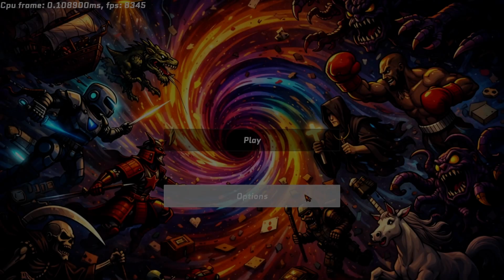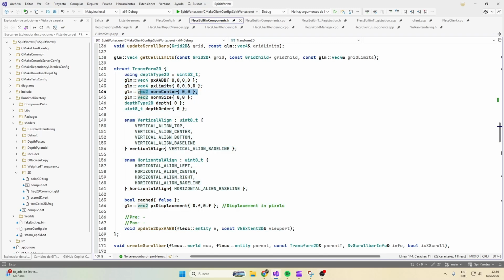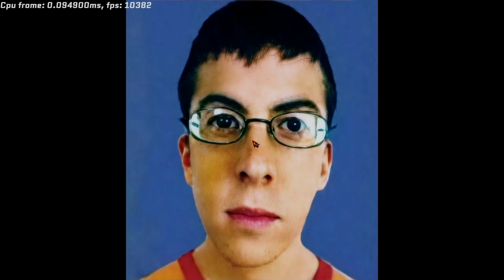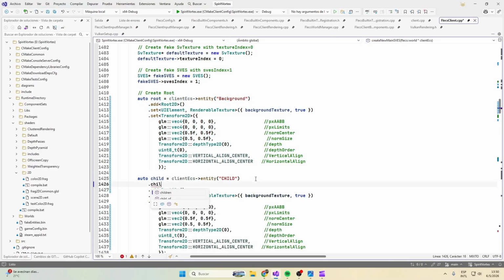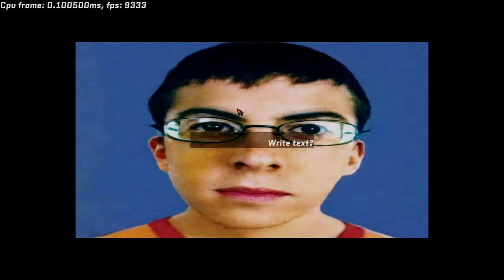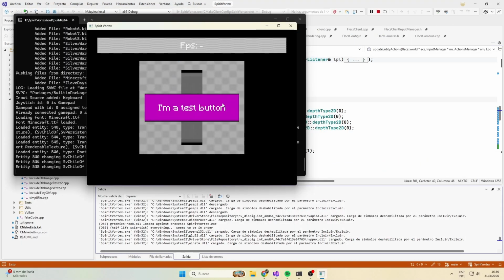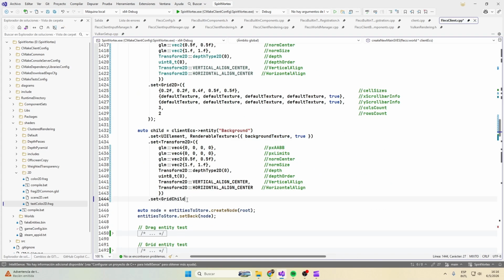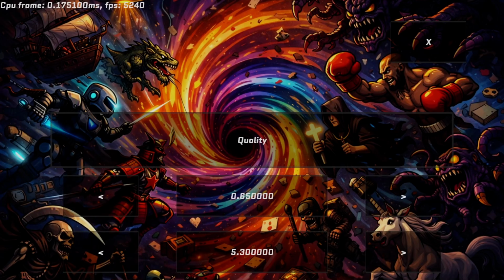Spirit Vortex Engine | Devlog 02 | English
I'm building a game engine like Unity or Unreal Engine from scratch using Vulkan, Flecs, OpenAL, the Steam SDK, and other technologies. Meanwhile, I'm uploading videos about the progress and explaining how the games work internally.

In this devlog I talk about the progress (or lack thereof) during the months of January, February, March and April, mainly related to the implementation of new user interface elements such as buttons, text, 2D textures, scrollbars and more.

00:00 Intro
00:06 Vacations
00:11 Work
00:21 UI system
01:10 Outro